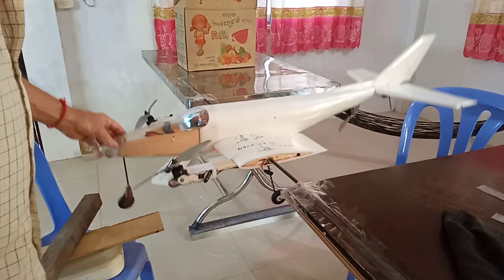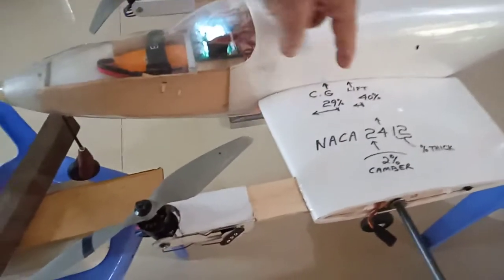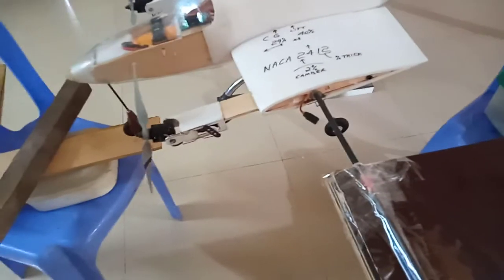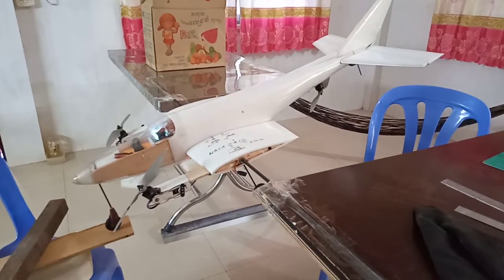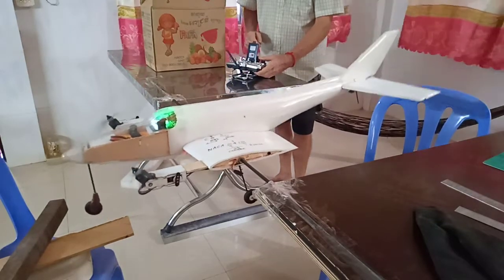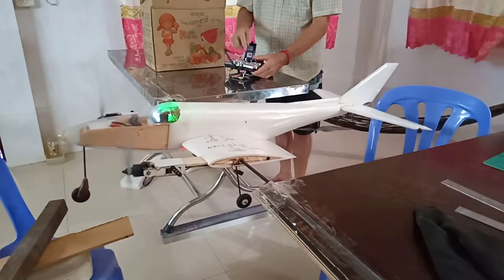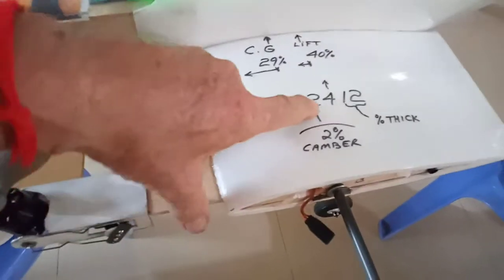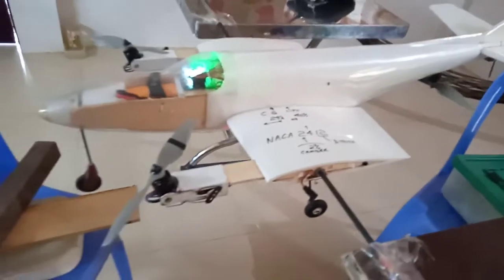Vtol RC Airplane Static Transition test Openaerovtol kk2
RC Vtol Plane Transition Test Stand with Openaerovtol KK2